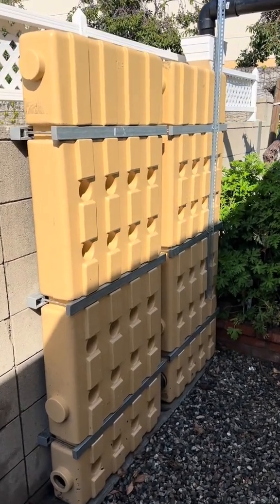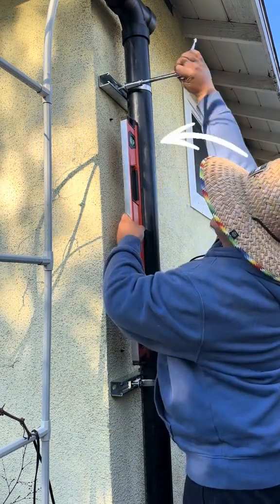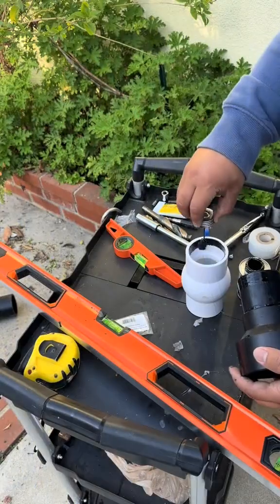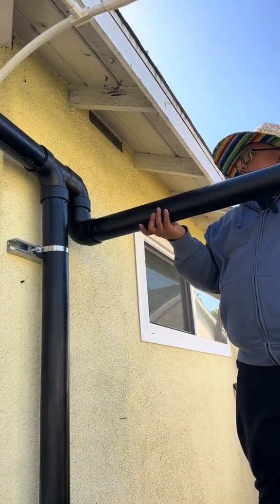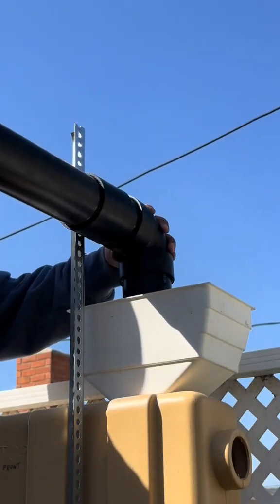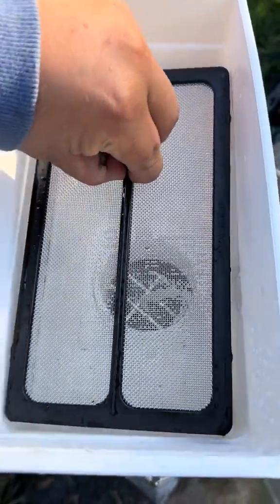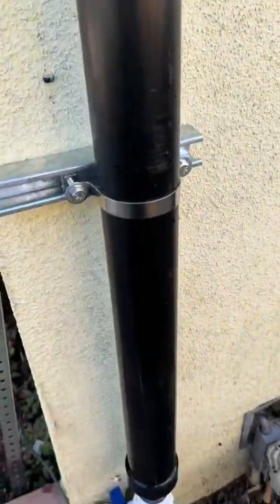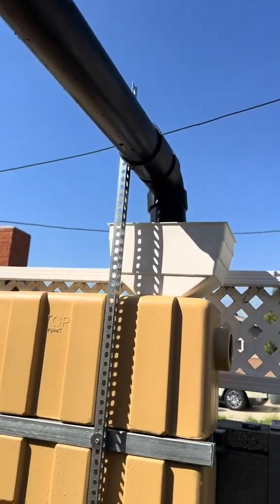How I Connected My First Flush System to Rainwater Tanks | Full Install Demo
Last season, I installed my Oziflow rainwater harvesting tanks. This time, I’m taking it a step further by building and connecting a first flush system that ensures only clean rainwater enters the tanks.

▶ In this video, you’ll see:

How I built the first flush system

The step-by-step connection to my rain gutters

Valve install to trap & release dirty water

Lateral piping + support bracket setup

Blue Mountain leaf catcher demo

How the whole system flows from gutter to tank!

☑️ A first flush system is a game-changer for any rain harvesting project. It helps prevent roof debris and sediment from contaminating your stored water. If you're into sustainable living, gardening, or just love clean DIY projects. This one's for you.

💡 Pro tip: Always support your lateral pipe with brackets gravity’s not enough!

More to come as I wrap up this project!